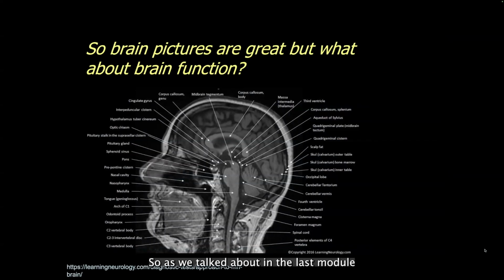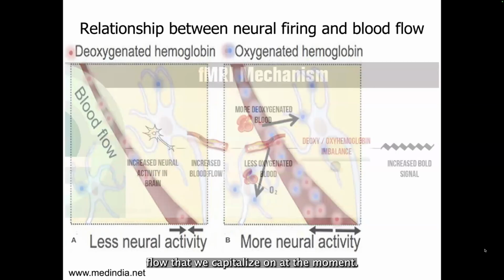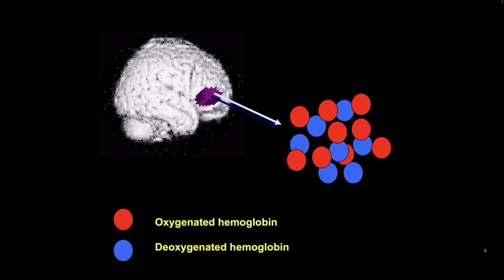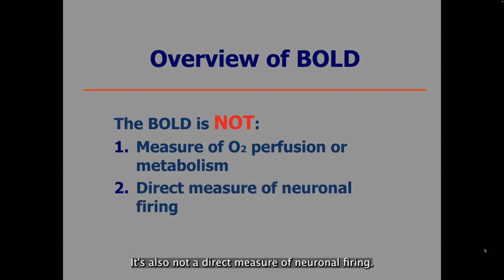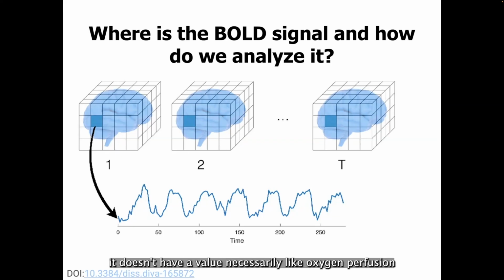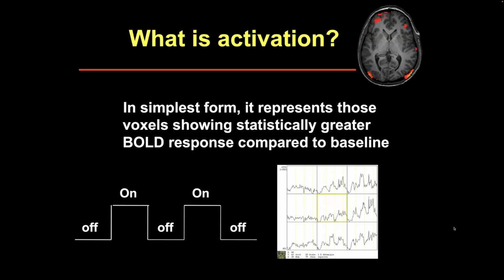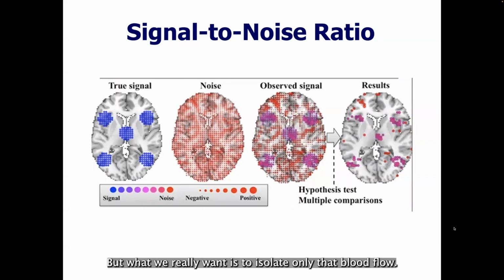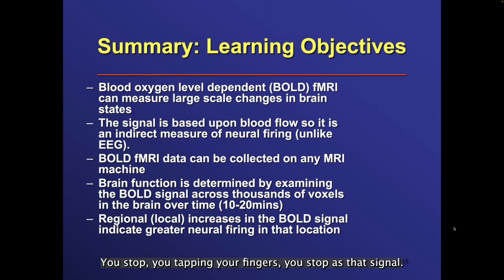9 2 3 ENIGMAU Function2